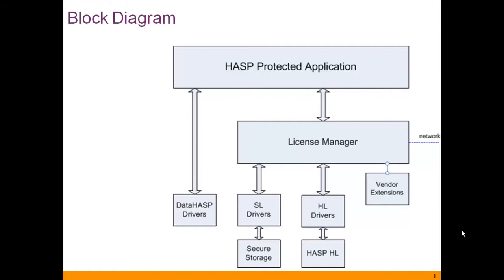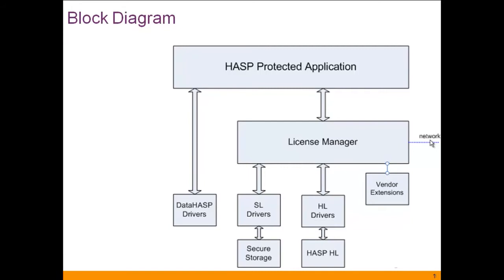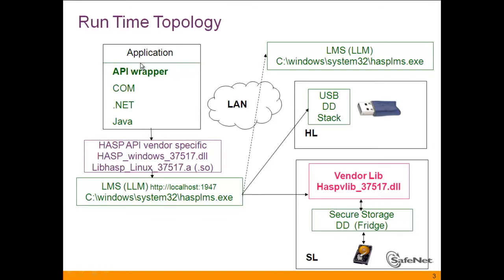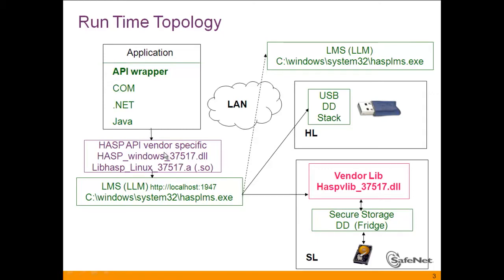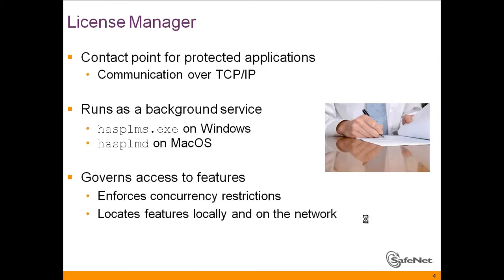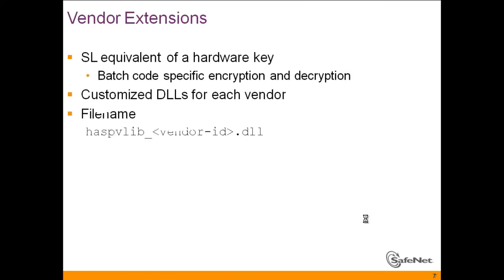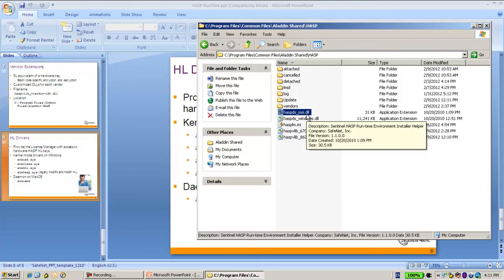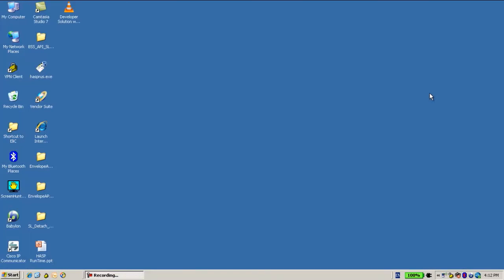Sentinel Support - How to work in details for Sentinel HASP Runtime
TechTube is a series of tutorials offering the latest support and education on SafeNet Sentinel Products. In this session you will learn how to work in details for Sentinel HASP Runtime. For more tech support help from SafeNet Sentinel please visit the Sentinel Customer Discussion Forum